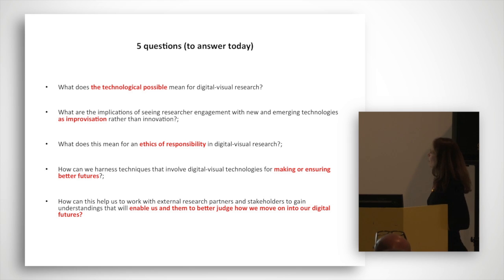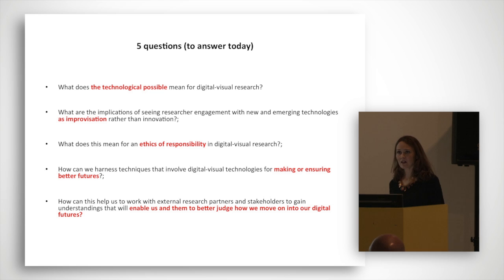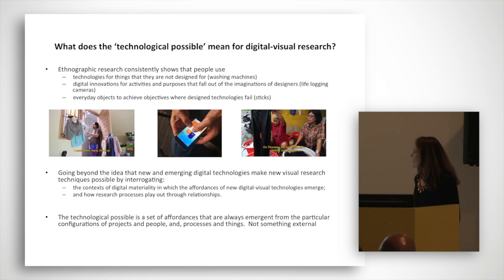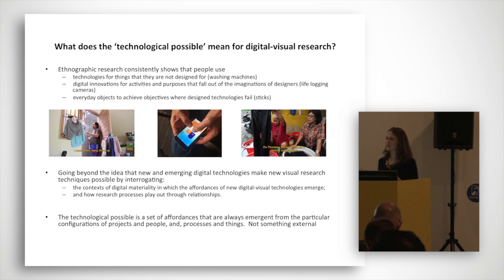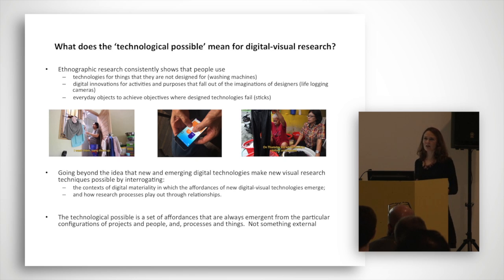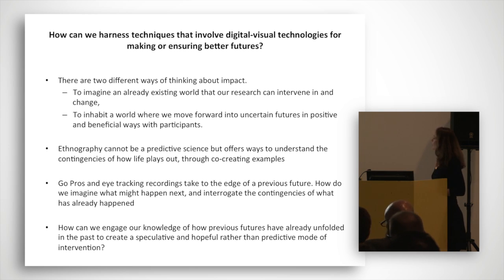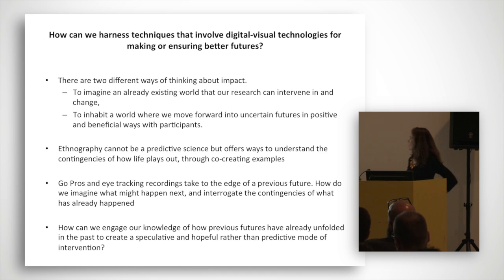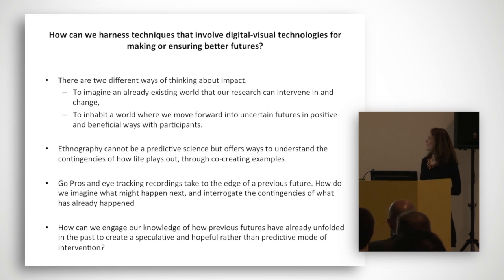Sarah Pink Refiguring Techniques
Refiguring Techniques: technologies, possibilities, emergence and an ethics of responsibility in visual-digital research

Sarah Pink

In this talk propose and discuss a way of thinking about the contemporary context of digital and visual research confronted by the Refiguring Techniques symposium. Existing, imagined and emerging technologies are creating new possibilities for digital-visual research design and practice. These include new forms of mobility, perspective, engagement, sharing, collaboration and engagement. They are emerging in an environment where scholars and researchers are increasingly called on to, and in many cases wish to, create a more engaged, applied, public or activist way of doing and sharing research. This raises four key questions, which I will open up for exploration and discussion:

What does the technological possible mean for digital-visual research? How do researchers refigure techniques with new and emerging technologies?
What do refigured techniques mean for an ethics of responsibility in digital-visual research?
How can we harness such refigured techniques to engage digital-visual technologies for making or ensuring better futures?
How can this help us to work with other organisations to gain understandings that will enable us and them to better judge how we move on into our digital futures?

Sarah Pink is the Director of the Digital Ethnography Research Centre and Distinguished Professor of Design and Media Ethnography at RMIT University. Sarah’s approach brings together digital ethnography and design to engage with contemporary issues and challenges through a dialogue between applied and academic research and practice. She works with academic and industry research partners internationally and has collaborated across different fields including design, engineering and arts and documentary practice. Her core research expertise is in: digital technologies in everyday life; environmental sustainability; consumer improvisation; safety; and human experience and perception. Sarah is also an international leader in innovative digital, visual and sensory research and dissemination methodologies.

Recent methodological books include Digital Ethnography: principles and practice(2016), Doing Sensory Ethnography (2015), and Doing Visual Ethnography(2013). Public dissemination projects include the Energy and Digital Living web site energyanddigitalliving.com (2014) and co-authored Un/Certainty iBook. New books for include Future Anthropologies(2017), Making Homes(2017) and Theoretical Scholarship and Applied Practice(2017).

In 2016-17 Sarah is a Knowledge Foundation funded Visiting Professor at Halmstad University, Sweden. She is also Visiting Professor in Social Sciences at the Schools of Design and School of Civil and Building Engineering at Loughborough University, UK, and Guest Professor at Free University, Berlin, Germany.

Her research has been funded by national research councils in Australia, UK, Sweden and Spain, and the EU, and through industry partnerships and other organisations.